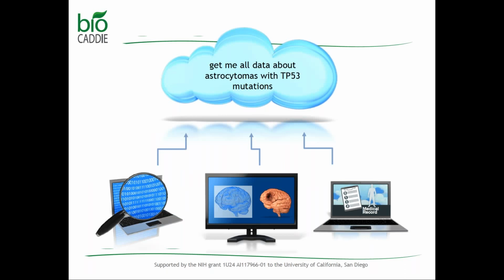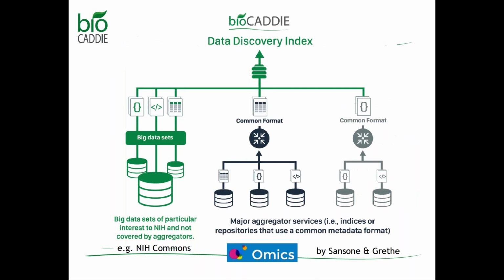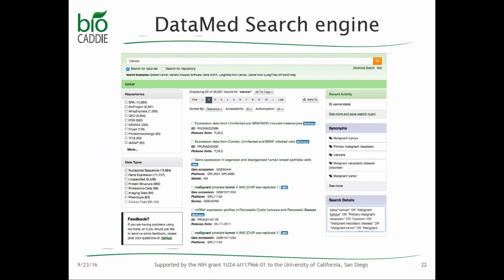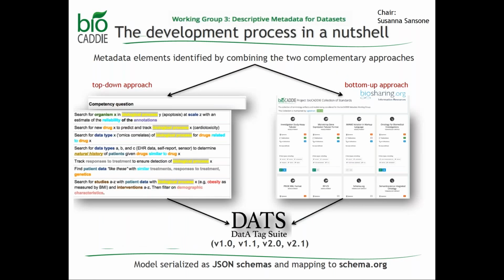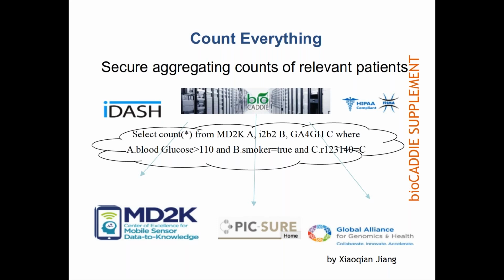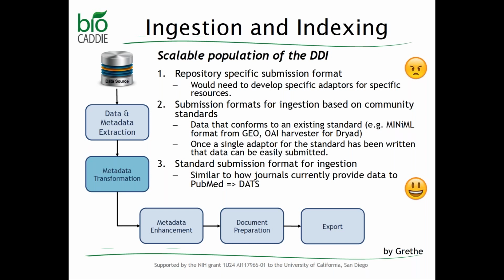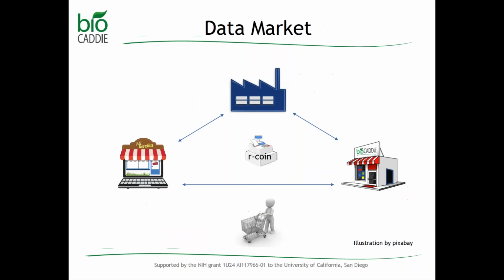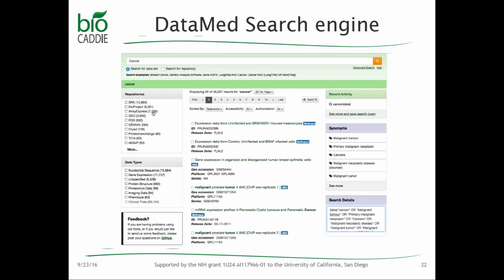Finding & Accessing Datasets, Indexing & Identifiers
Dr. Lucila Ohno-Machado from the University of California San Diego, presents a  lecture on "Finding and Accessing Datasets, Indexing & Identifiers.

About the Presenter:
Lucila Ohno-Machado, MD, MBA, PhD is a Professor of Medicine and founding chief of the Division of Biomedical Informatics at UCSD. She is associate dean for informatics and technology and has experience leading multidisciplinary projects at the intersections of biomedicine and quantitative sciences. Her research group focuses on biomedical pattern recognition from large data sets, statistical learning, and privacy technology.